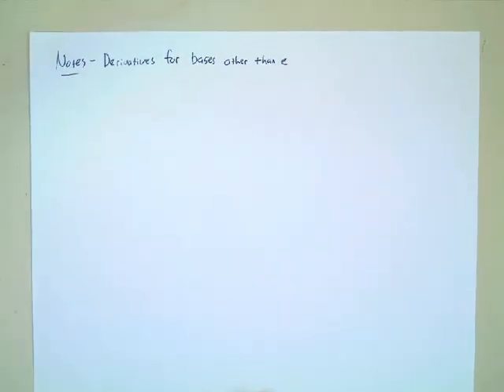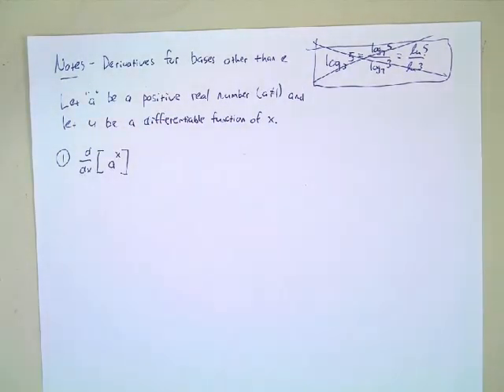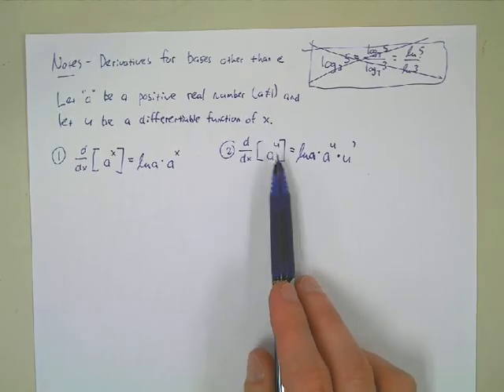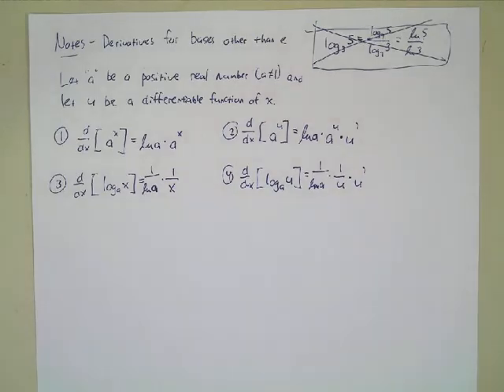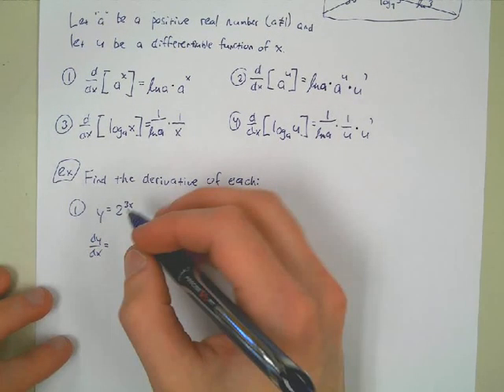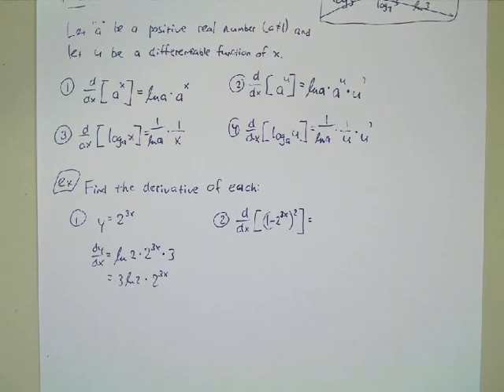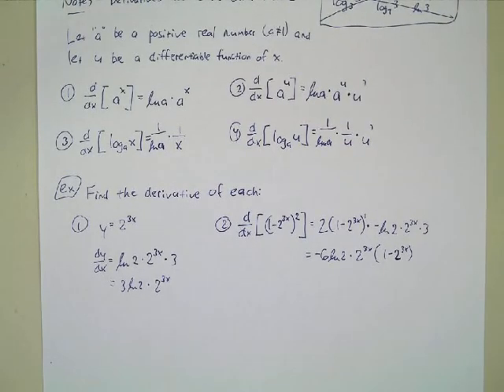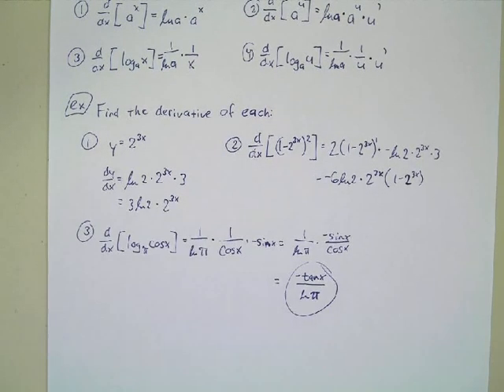10/23/15 Derivatives for bases other than e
p. 161-163 #26-38eoe, 66,78,80,86,92,98,102,147-150, 154, 162